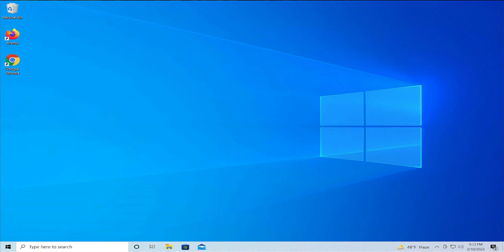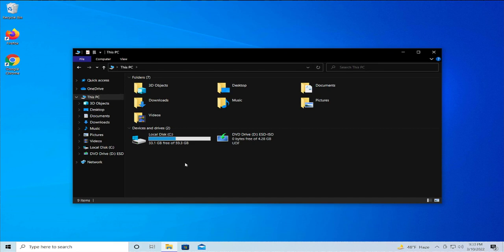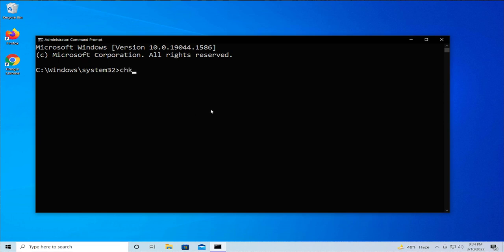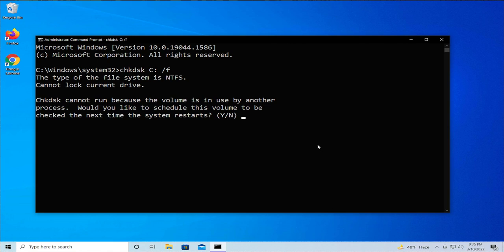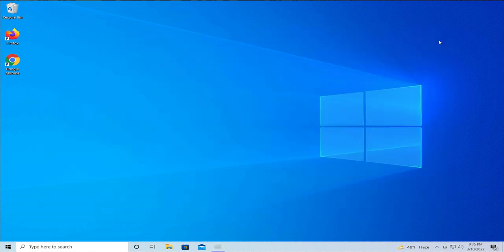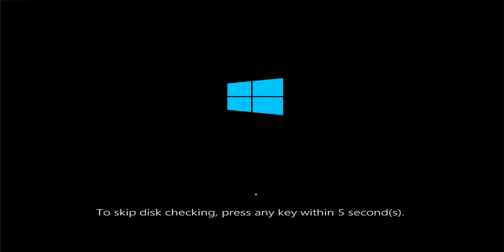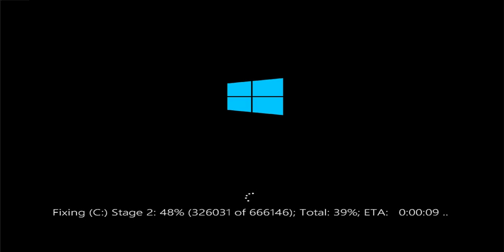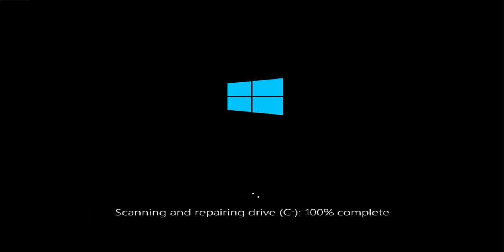How To Run A Disk Check In Windows 10 Using The Command Prompt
How to run a Disk Check (chkdsk) using the Command Prompt in your Windows 10 computer.

You should periodically use the Check Disk tool to check the integrity of disks. Check Disk examines disks and can correct many types of common errors on FAT16, FAT32, and NTFS drives. One of the ways Check Disk locates errors is by comparing the vol¬ume bitmap with the disk sectors assigned to files in the file system. Check Disk can’t repair corrupted data within files that appear to be structurally intact, however. You can run Check Disk from the command line or through a graphical interface.

Running CheckDisk from the CommandLine

You can run Check Disk from an elevated command prompt or within other tools. At the elevated command prompt, you can test the integrity of drive C by typing the following command
chkdsk C:

Check Disk then performs an analysis of the disk and returns a status message regarding any problems it encounters.Unless you specify further options, Check Disk won’t repair problems, however.To find and repair errors on drive C, use this command:
chkdsk /f C:

When you use this command, Check Disk performs an analysis of the disk and then repairs any errors it finds, provided that the disk isn’t in use. If the disk is in use, Check Disk displays a prompt that asks whether you want to schedule the disk to be checked the next time you restart the system. Click Yes to schedule this check.

● ᴢᴀᴛɪᴇʟ